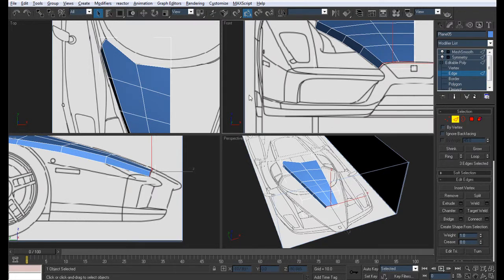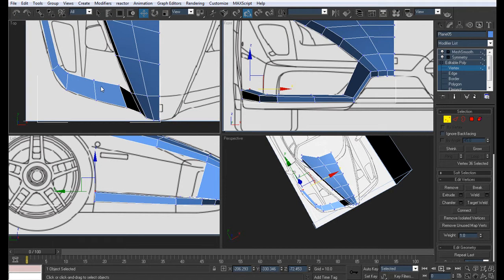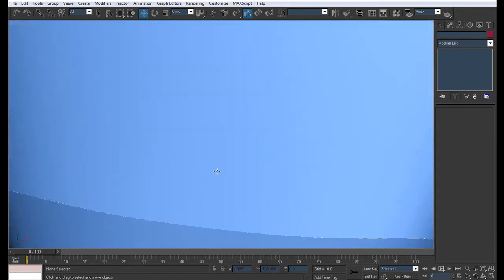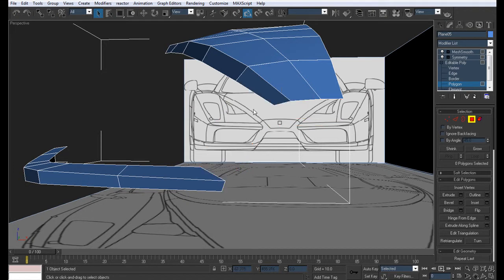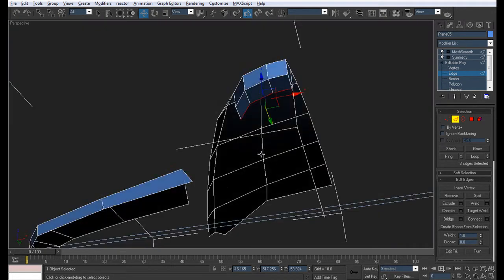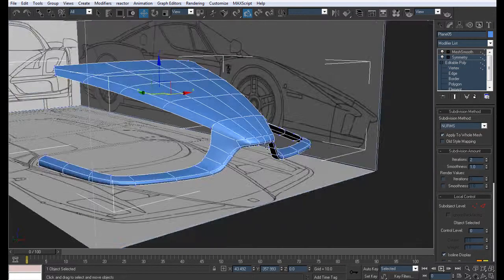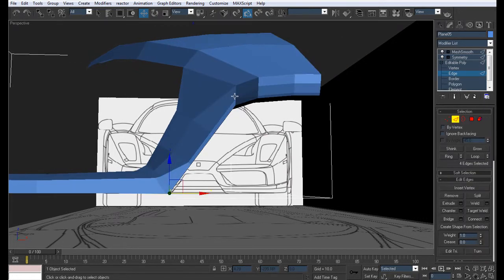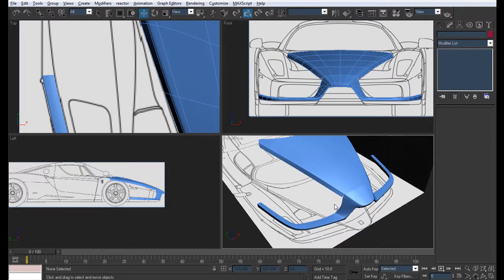Modeling the Ferrari Enzo - Part 3/9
Let’s talk challenges. This is the Ferrari Enzo. An intricate web of ins, outs, ups and downs. Push your skills to the limit with this model and see just how far you can go. I personally recommend you give this car a shot on your own before watching the tutorial. Take your time with this one, I can tell you now, there will be a LOT of frustration involved – but you’ll make it ;)

Author: Mark Georgui